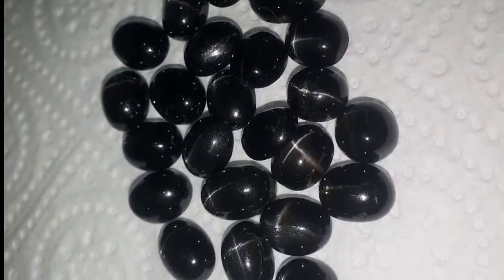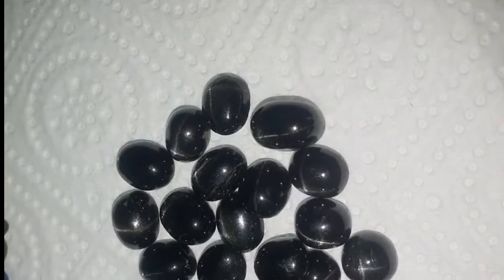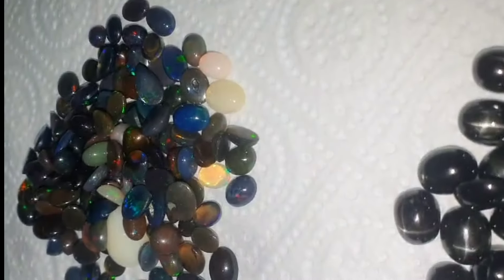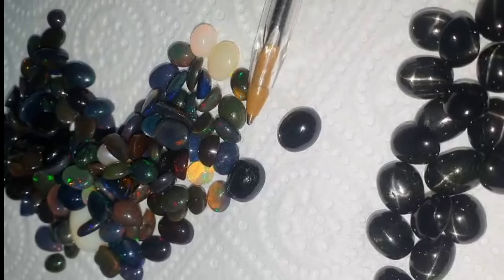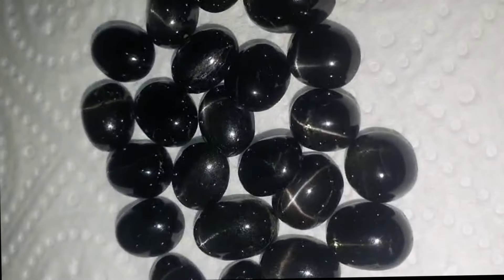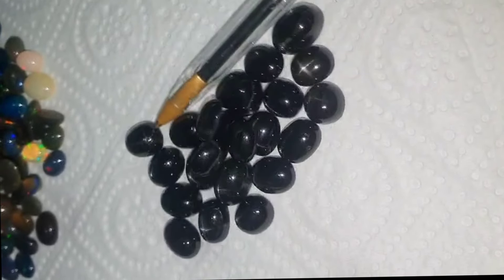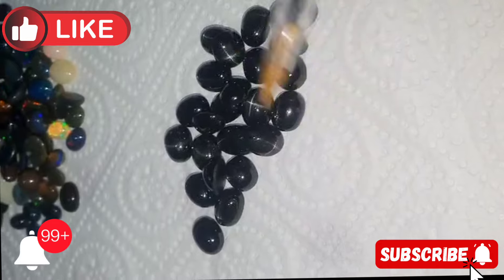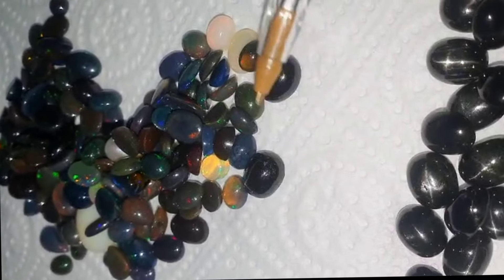The Enchanting Allure of Star Diopside: Nature's Celestial Gem"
Star Diopside: A Captivating Gemstone

Asterism: Star diopside is renowned for its asterism, a star-shaped pattern visible on its surface when cut in a cabochon shape, caused by needle-like inclusions of magnetite or hematite.

Color: Typically dark green to black, star diopside can also appear in shades of brown or grey.